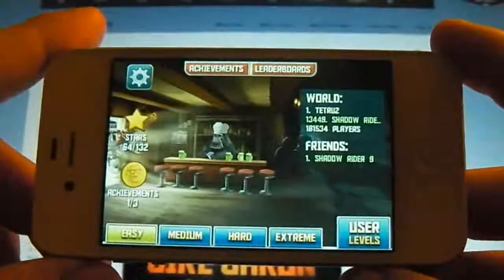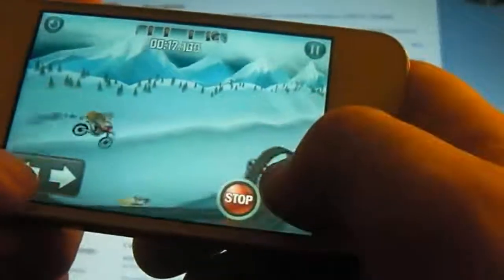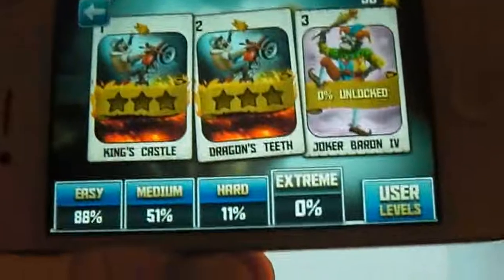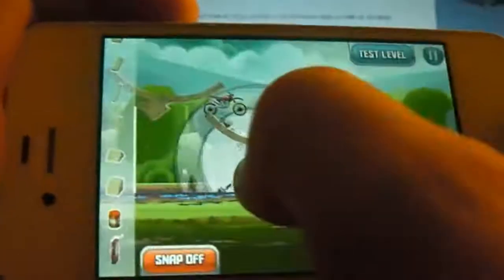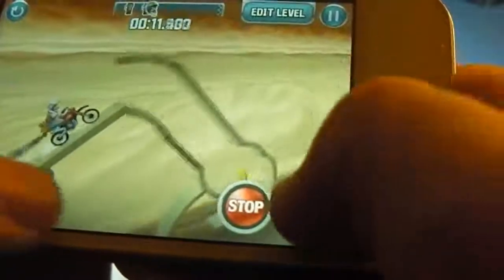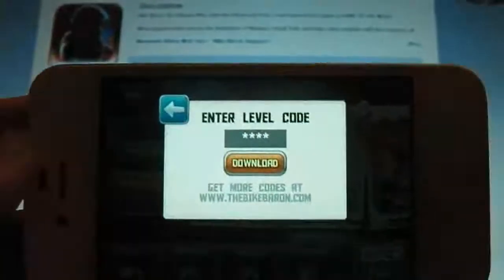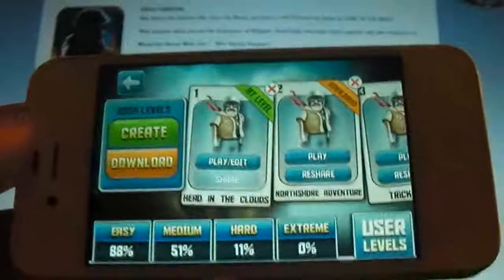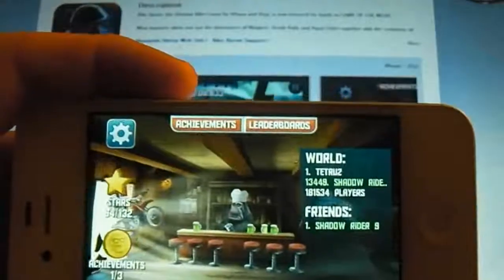App of the Week || Bike Baron App Review for iPhone, iPod Touch and iPad (HD)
What happens when you put the developers of Minigore, Death Rally and Aqua Globs together with the composer of Angry Birds and Trine? PURE MAGIC. Bike Baron is a ride you will never forget!
More from "TheIpodTouchWorld" -

Permission has been given to use the introduction song ("Pixels") from the artist